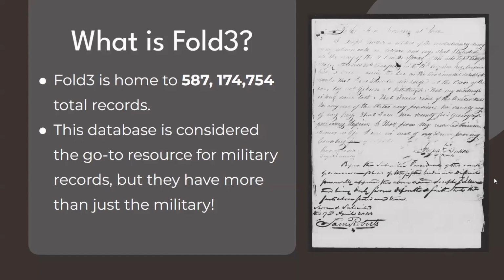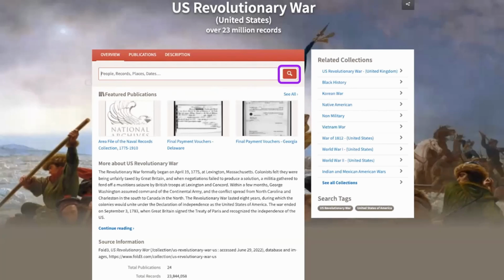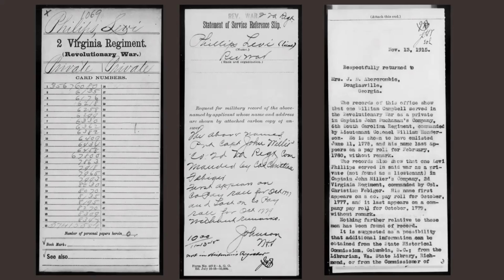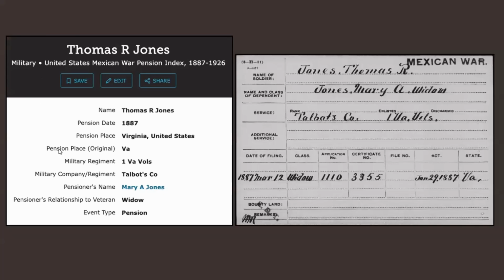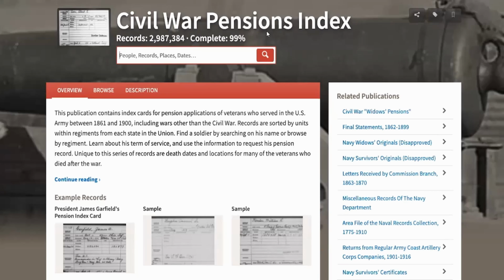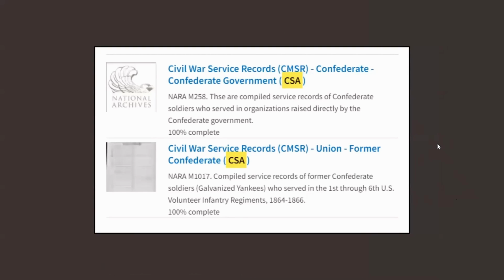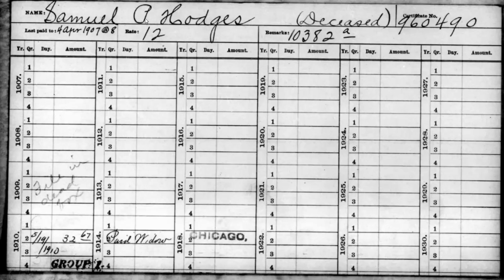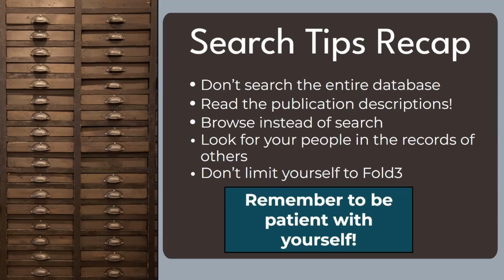Navigating Fold3: Your Gateway to Researching Military Ancestors and Beyond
With a collection of over 500 million indexed and digitized documents, Fold3 stands as an invaluable tool for family historians embarking on a journey to trace their military ancestors. Join senior librarian, Elizabeth Hodges, on Thursday, October 19th, as she unveils essential tips and techniques to navigate Fold3.